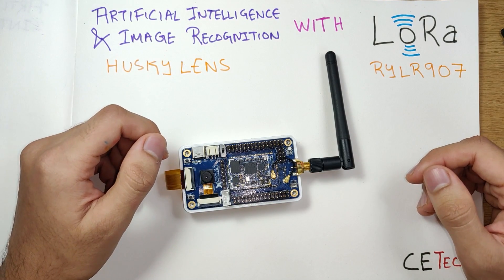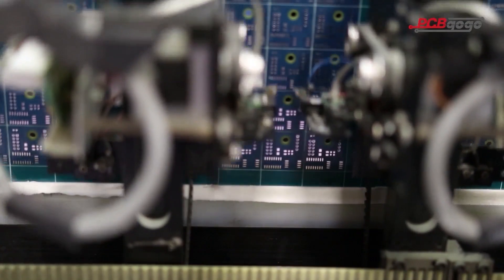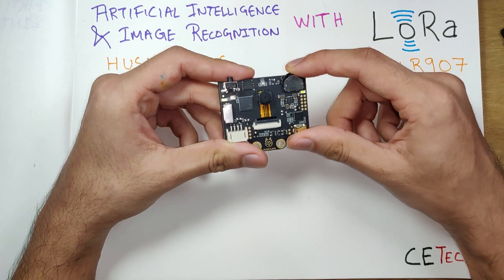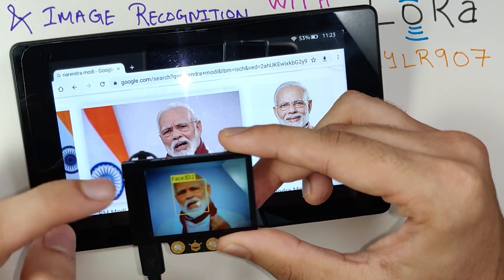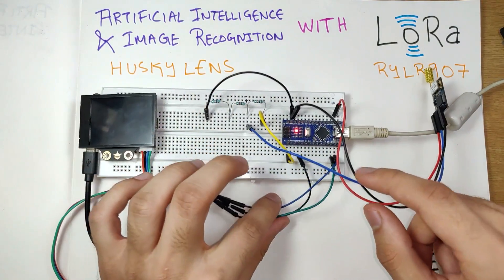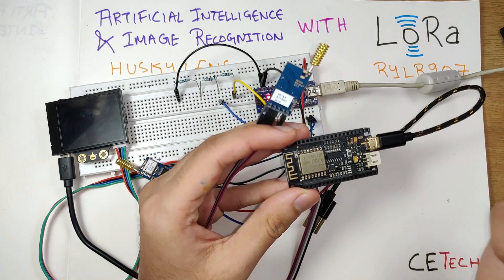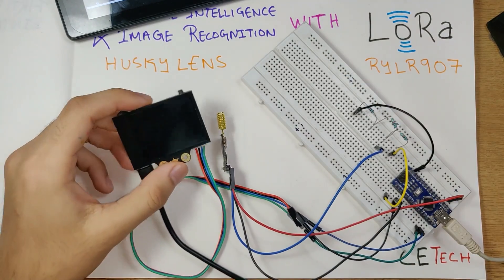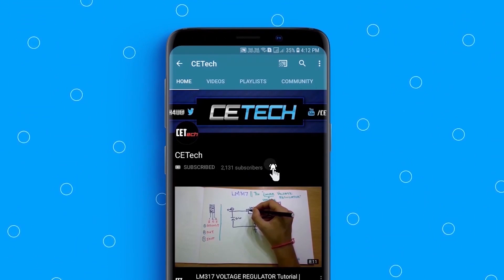LoRa Image and Video transmission wireless | AI on HuskyLens from DFRobot | lora lorawan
Deadline: Sep 25th, 2020